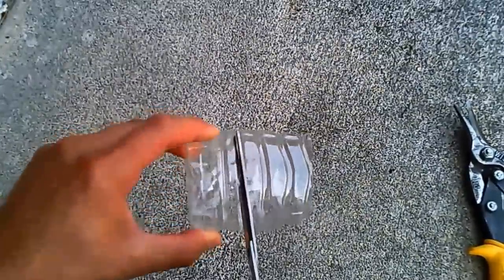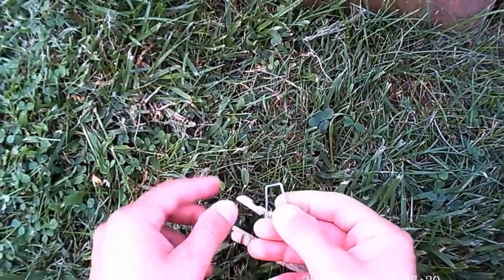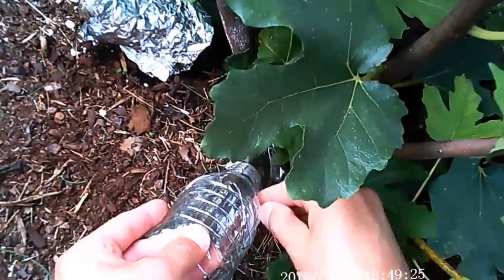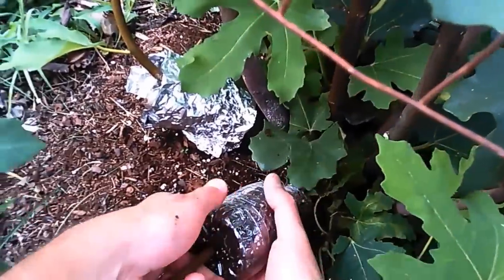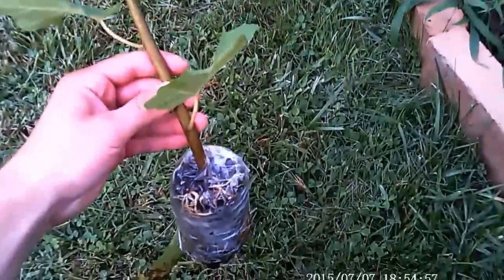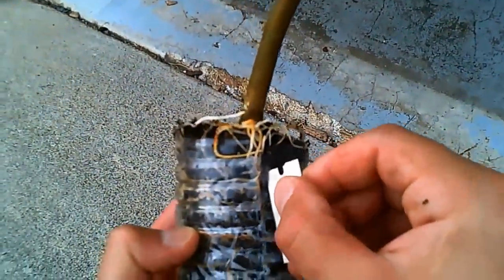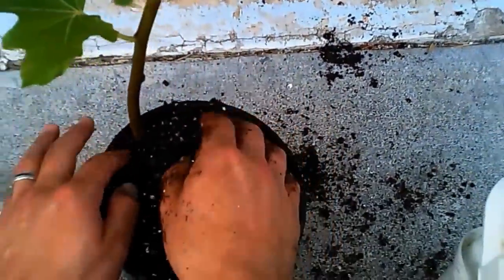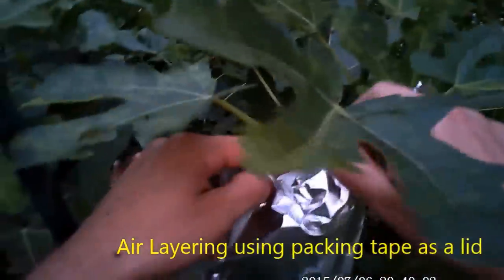How to air layer a fig tree using a plastic bottle - Start to Finish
I demonstrate one of several ways to create an air layer on a fig tree using a water bottle.  Air layering can be done to all kinds of fruit trees.
My apologies for the misaligned video.  I was wearing video-recording glasses and my aim was off.

Visit ourfigs.com to learn more about figs.
My member ID is:   F. Bennett